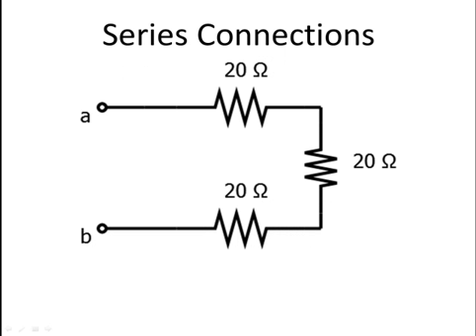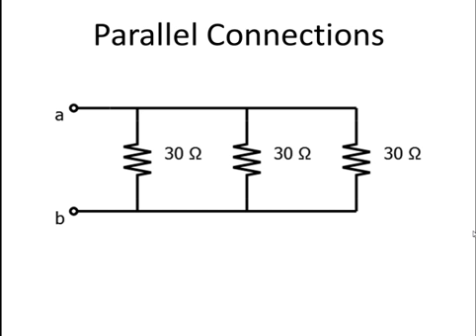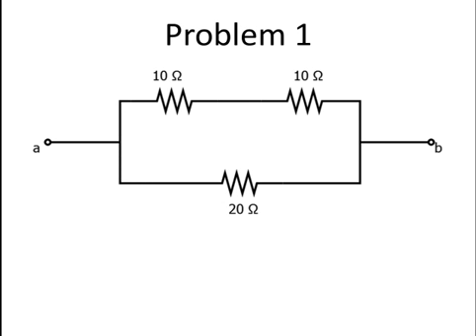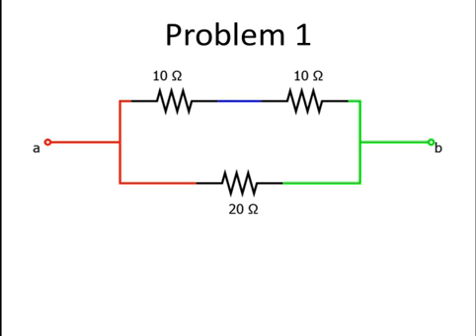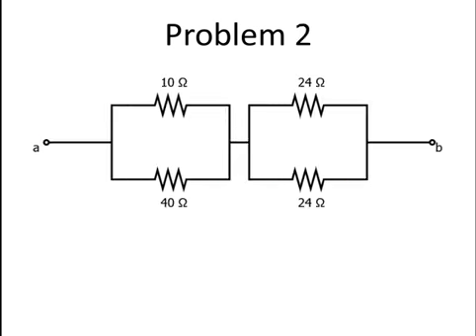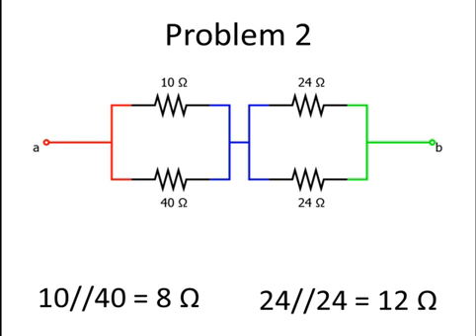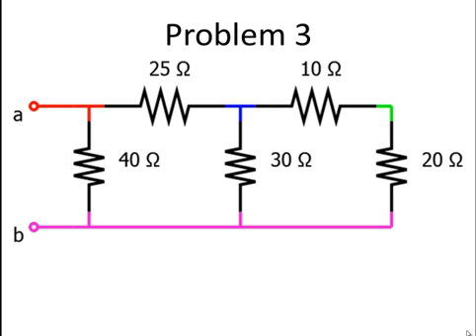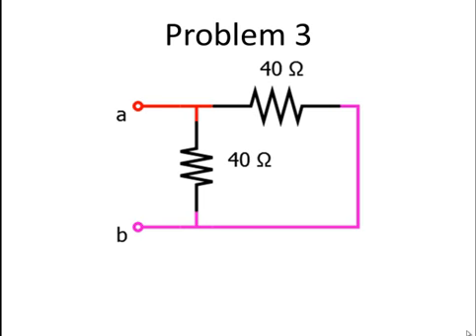Learning Circuits Online - Lesson 3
The third video in this series covers series and parallel resistor combinations.